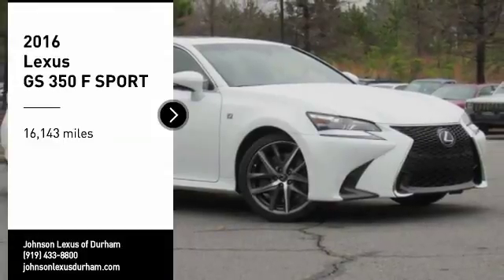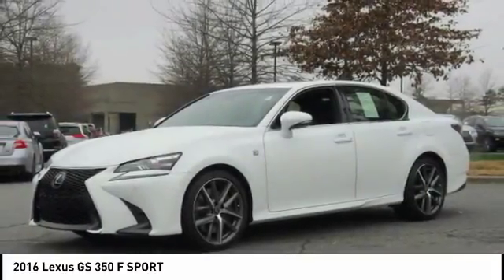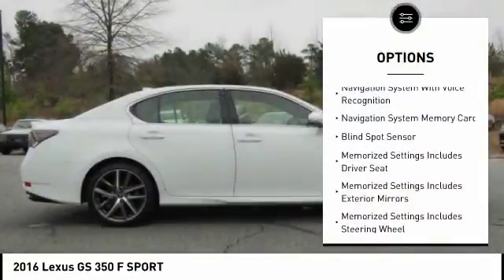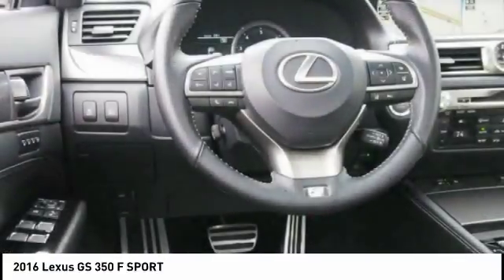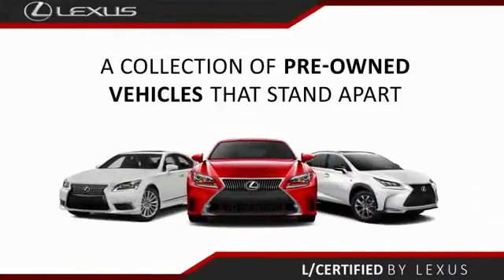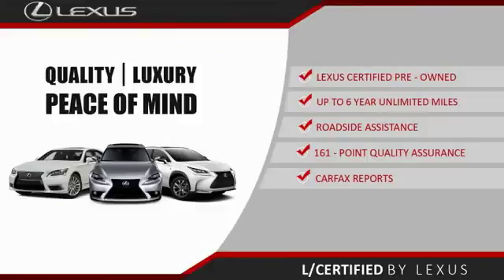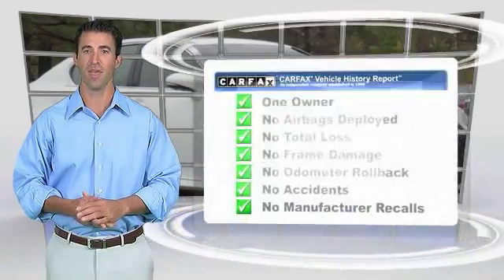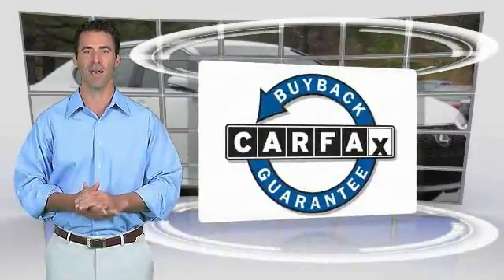2016 Lexus GS 350 F Sport for sale in Durham NC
2016 Lexus GS 350 F Sport for sale in Durham NC - Stock # D51144A
Year: 2016
Exterior: Ultra White
Interior: Black
Miles: 16143
Engine: 3.5L V6 DOHC 24V
MSRP: N/A
Model Code: 9314
Transmission: Automatic
Address:
VIN: JTHBZ1BL7GA003654